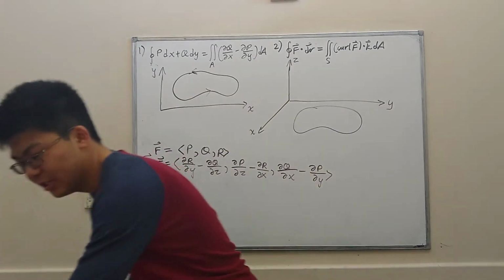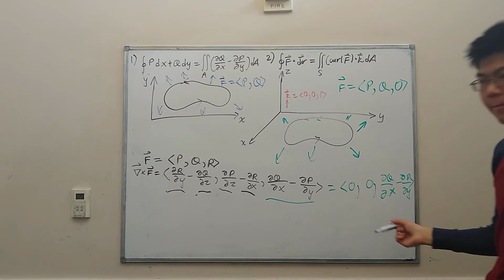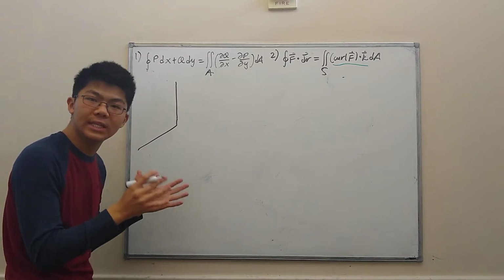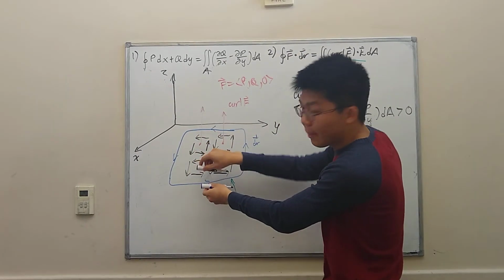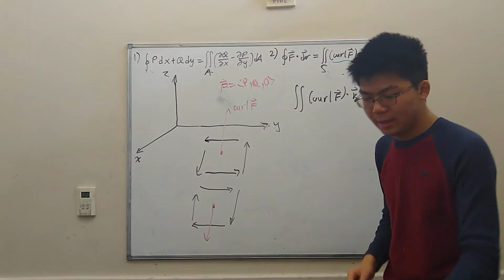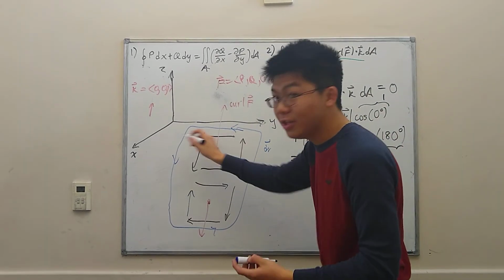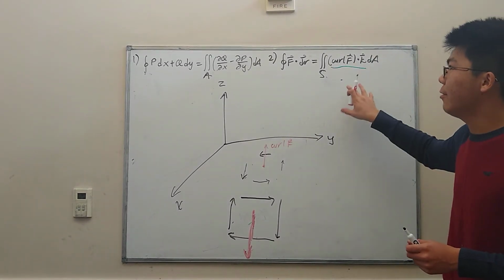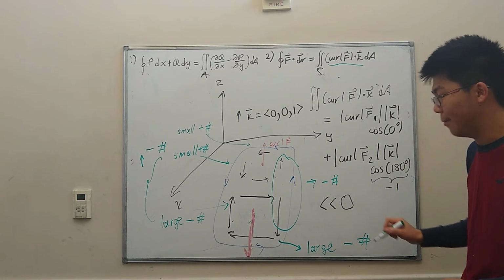Intuition on Green's Theorem (Part 1)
This videos provides 3 intuitive examples for Green's Theorem, and explains both the scalar and vector forms of Green's Theorem.